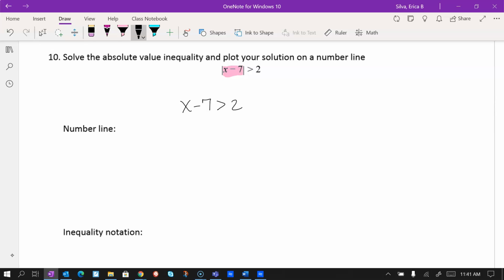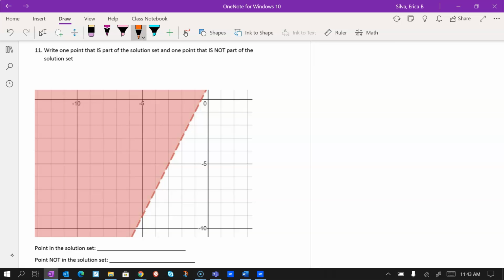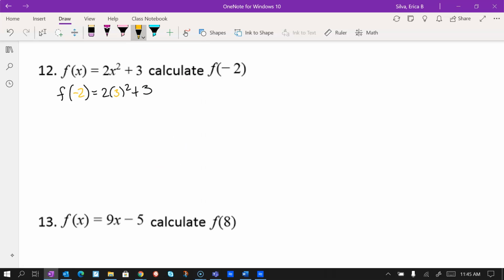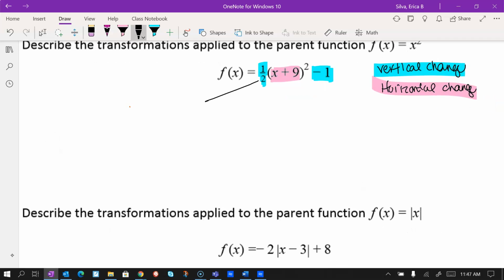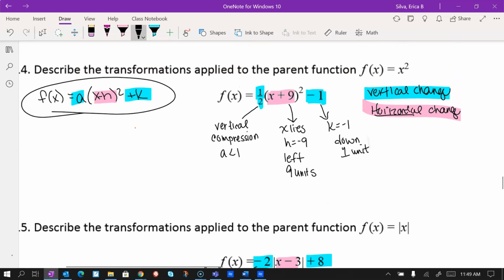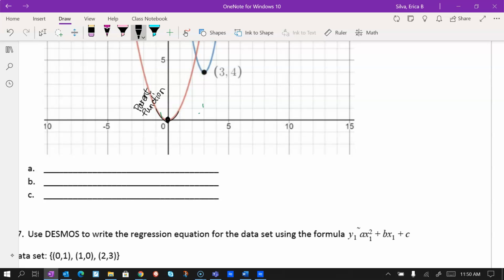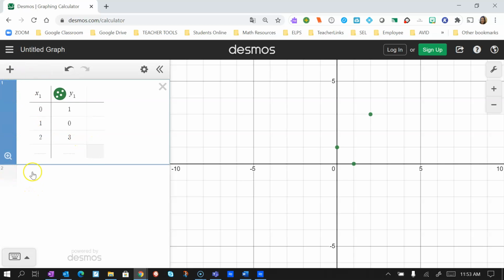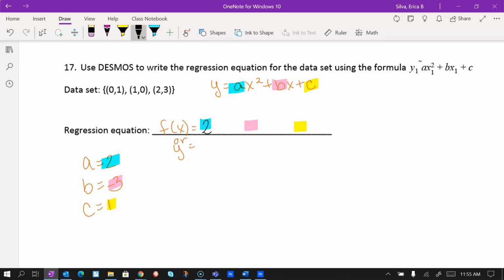Semester Final Review part 2